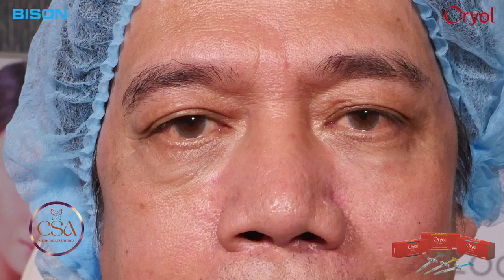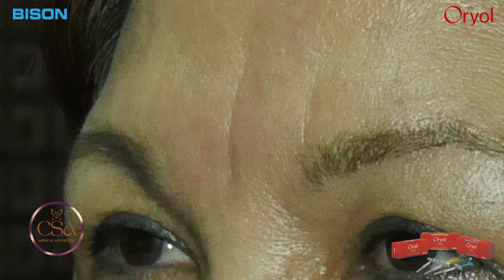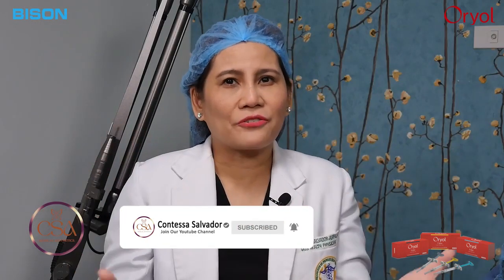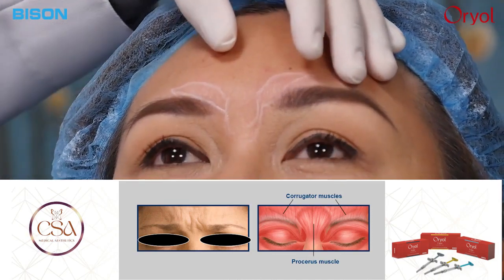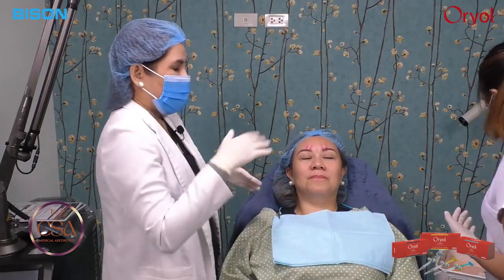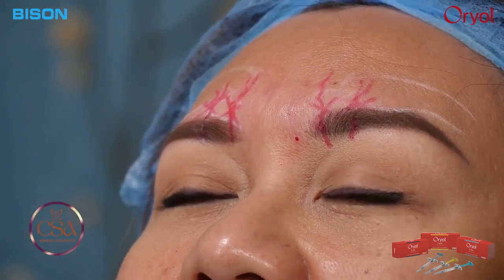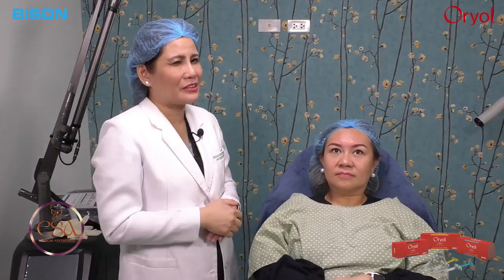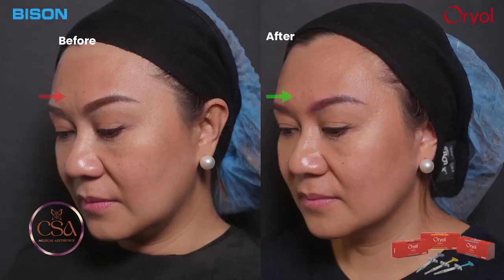How to treat permanent wrinkles using Oryol filler (treatment by Dr.Contessa)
Fill in the glabella with fillers
(Treatment by Dr. Contessa Salvador-Alapag )

Short or Retracted Chin? watch on how Dr. Contessa Salvador-Alapag do a non-surgical procedure on her chin, this is a fast, safe and no downtime procedure.

Dr. Contessa used an Oryol filler

Oryol filler advantage
1. Retentivity
2. Volume
3. Durability
4. Safety
5. Natural